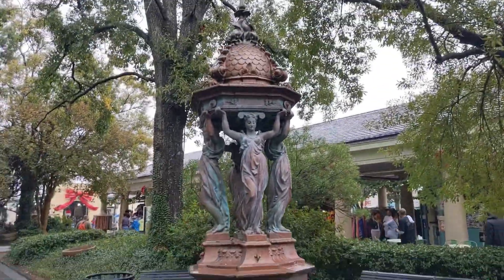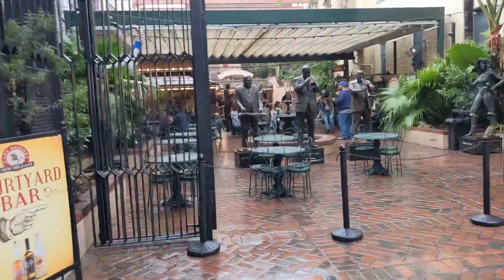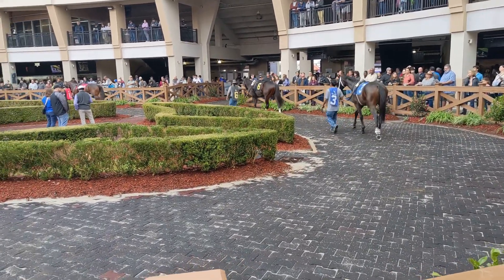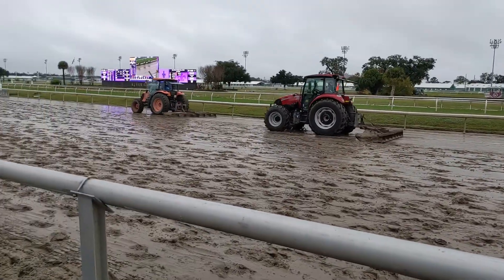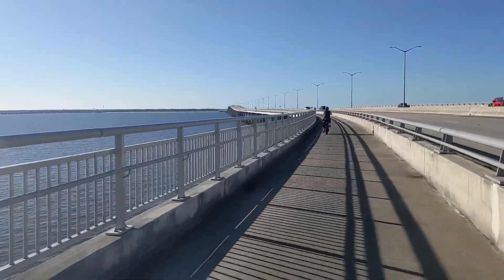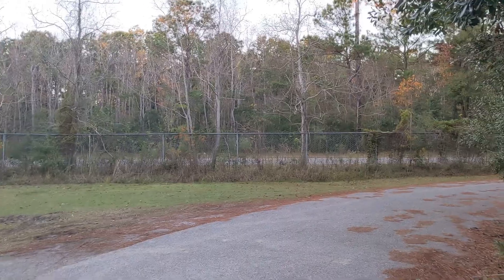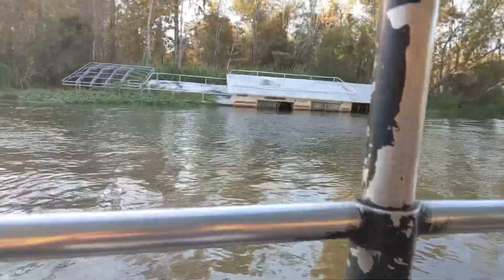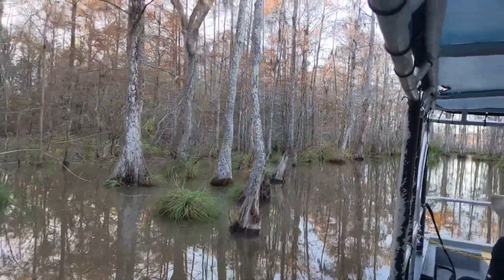New Orleans - "The Big Easy"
Horses, Gators and more.